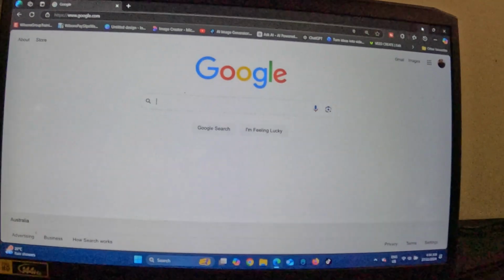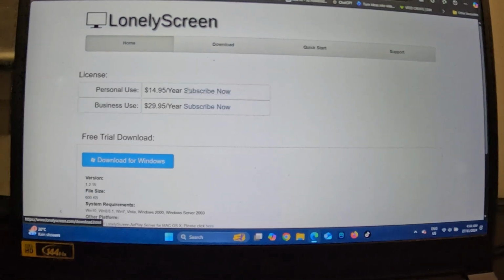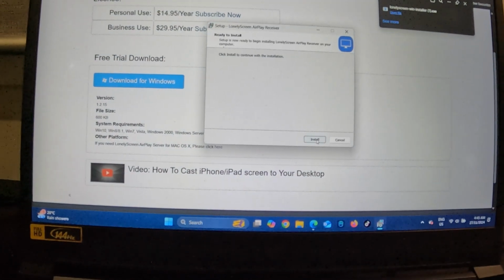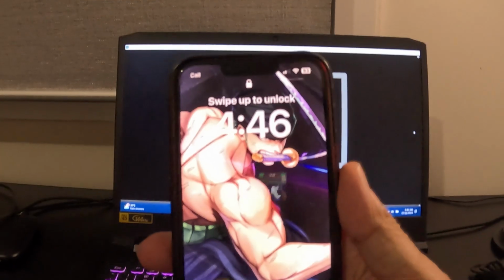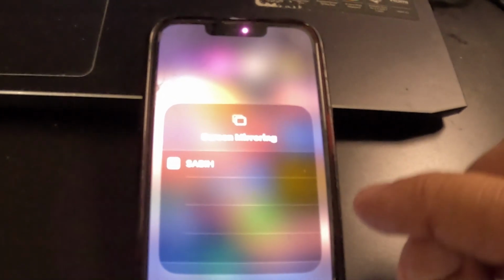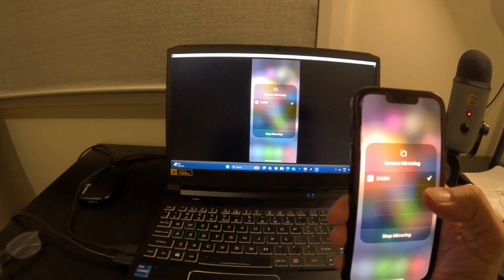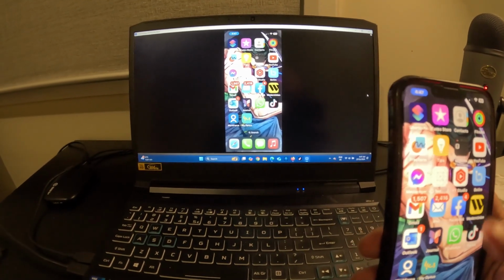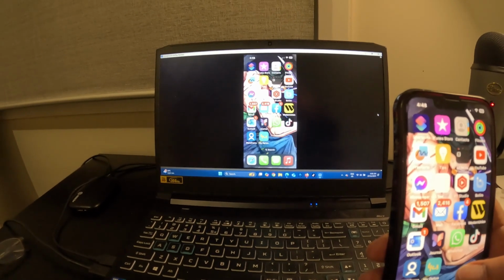How to Mirror Your Mobile Screen to Your Laptop: Easy Guide!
Want to see your mobile phone screen on your laptop? 📱➡️💻 This step-by-step guide will show you how to easily mirror your mobile screen to your laptop using simple tools and techniques. Perfect for presentations, gaming, or just a bigger display for your apps and videos.